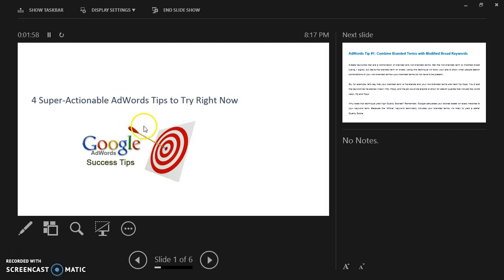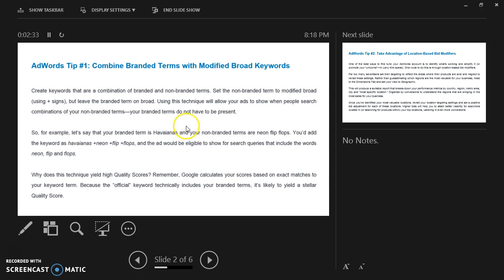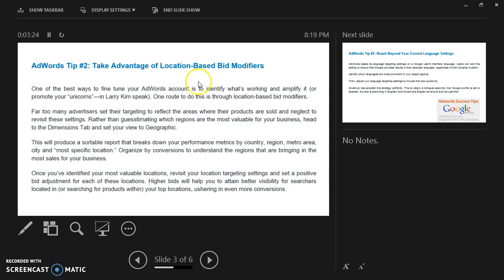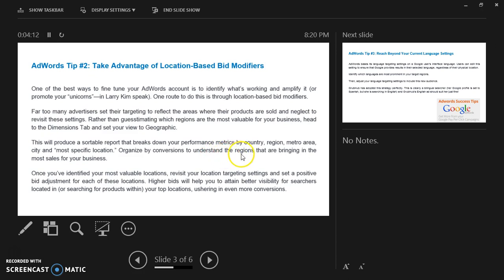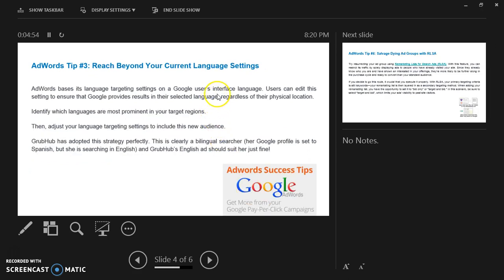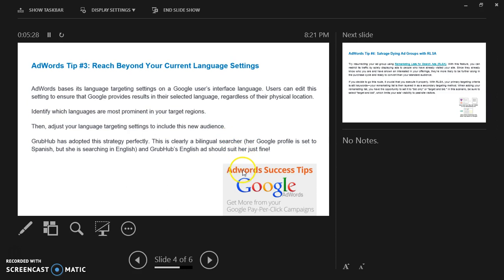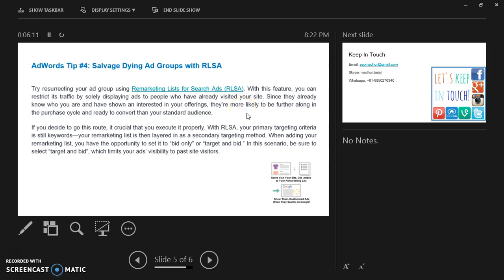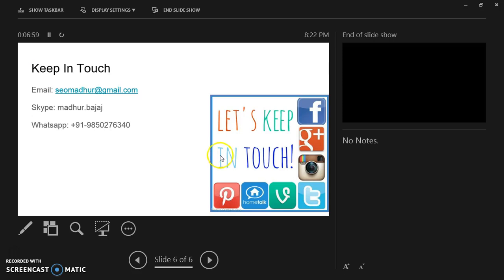Google Adwords Tips and Tricks in 2018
Please read these Google AdWords tips and tricks in 2018

Create keywords that are a combination of branded and non-branded terms. Set the non-branded term to modified broad (using + signs), but leave the branded term on broad. Using this technique will allow your ads to show when people search combinations of your non-branded terms—your branded terms do not have to be present.

So, for example, let’s say that your branded term is Havaianas and your non-branded terms are neon flip flops. You’d add the keyword as havaianas +neon +flip +flops, and the ad would be eligible to show for search queries that include the words neon, flip and flops.

Why does this technique yield high-Quality Scores? Remember, Google calculates your scores based on exact matches to your keyword term. Because the “official” keyword technically includes your branded terms, it’s likely to yield a stellar Quality Score.

How To Drive Sales With Google Analytics -